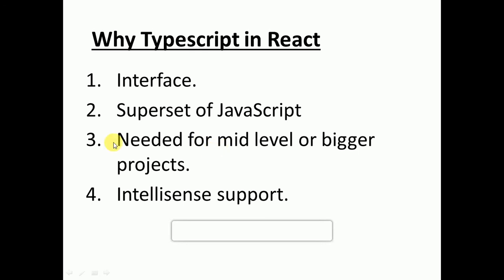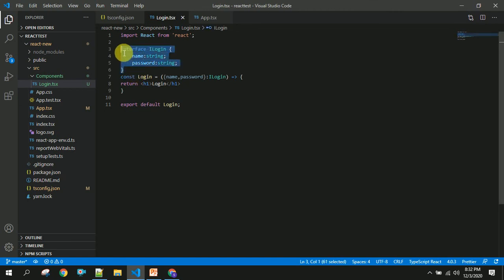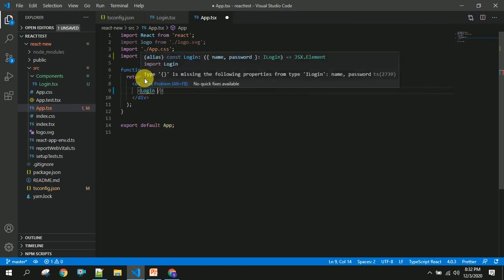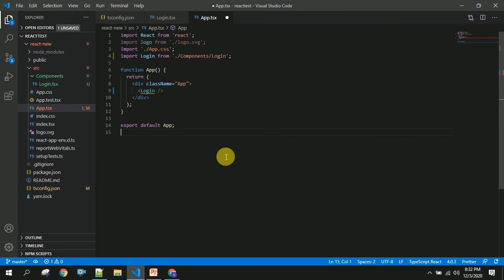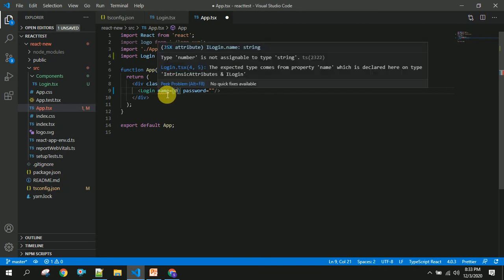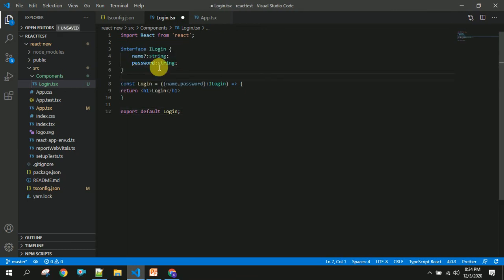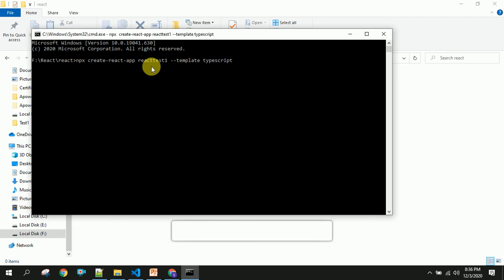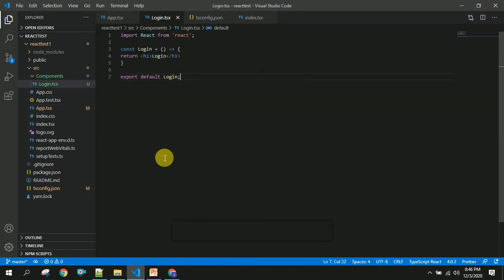React with typescript (WHY and HOW)?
In this tutorial you will Learn why and how to start using Typescript in your React code.
Learn how to combine React and TypeScript for a better/safer development experience. For those that are more used to strongly typed languages, TypeScript will be a significant upgrade. React and TypeScript is a great combination.